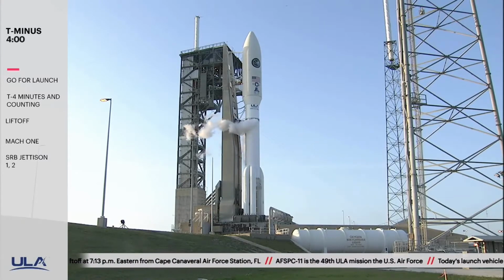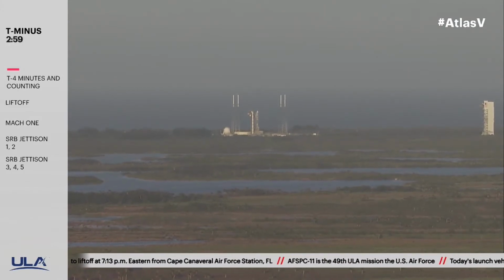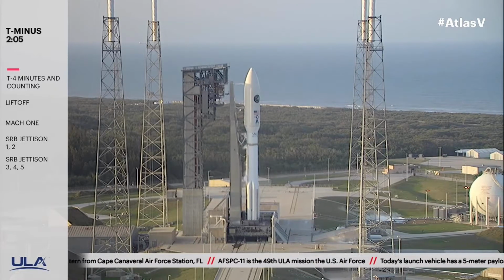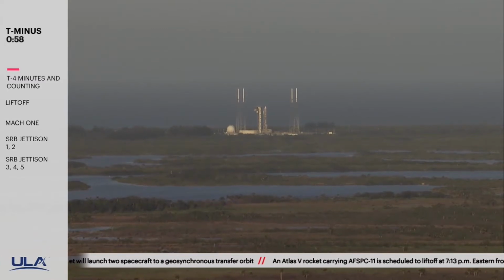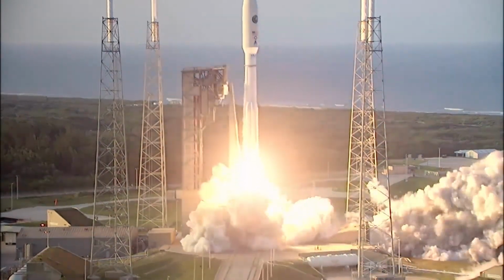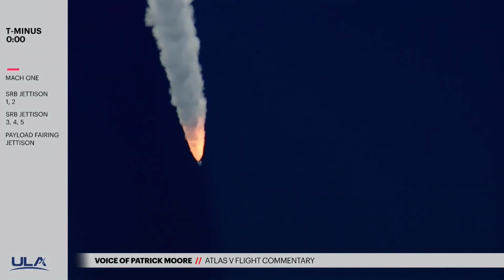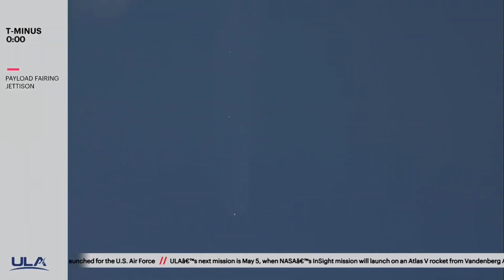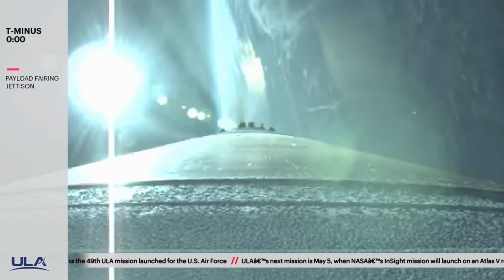Liftoff Of The ULA Atlas V 551 AV-079 Carrying AFSPC 11 CBAS And EAGLE From Cape Canaveral